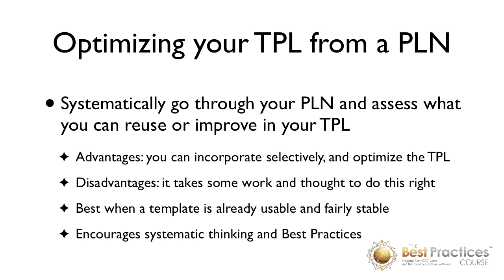BPC 3 Optimizing Your Template ArchiCAD Training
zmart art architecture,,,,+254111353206